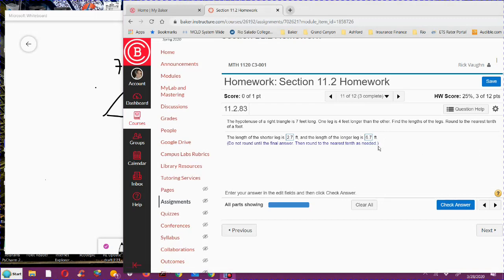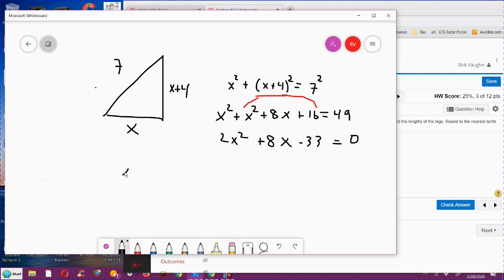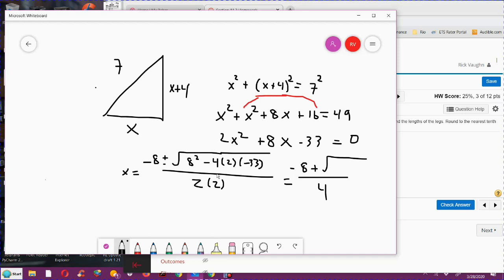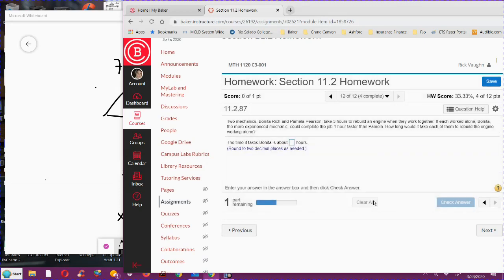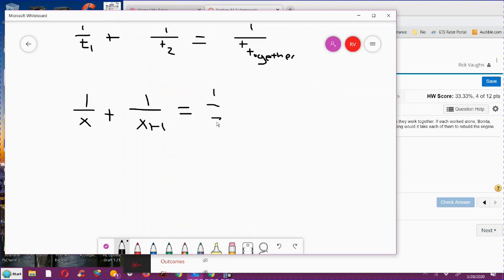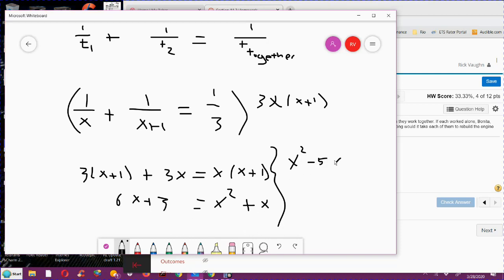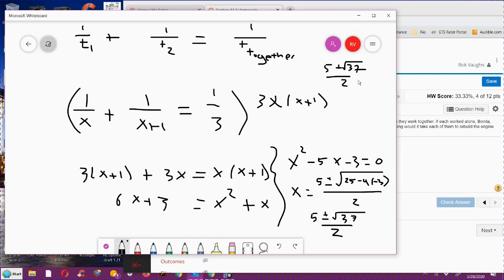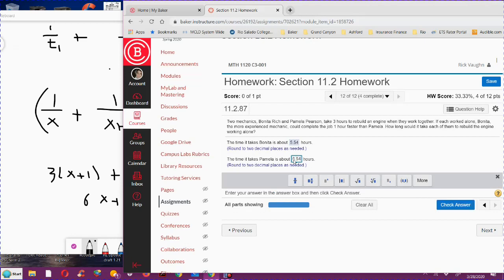Baker MTH1120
Chapter 11 Quadratic Formula